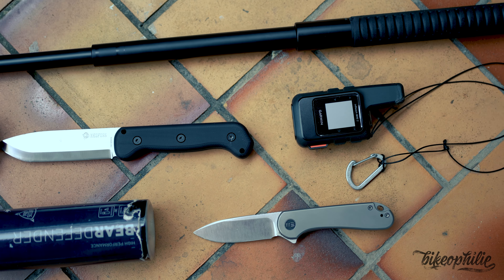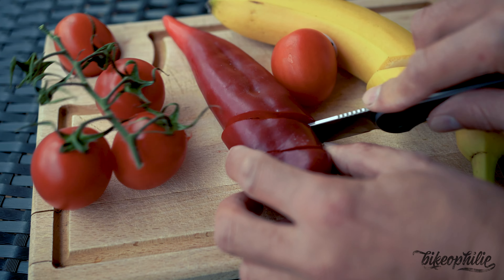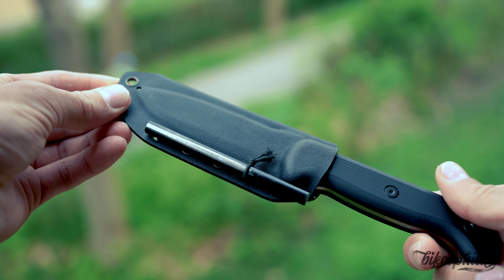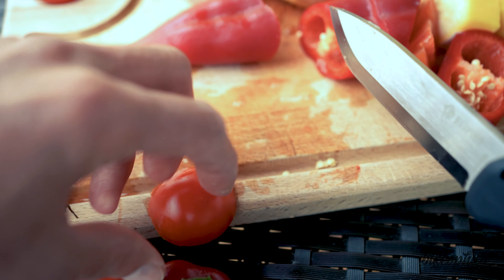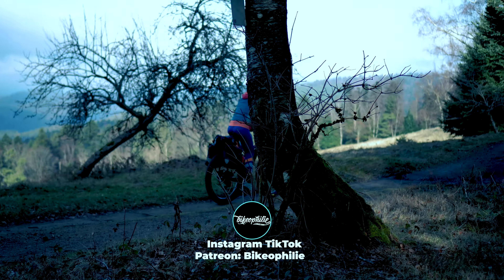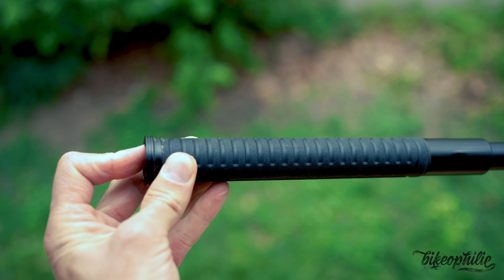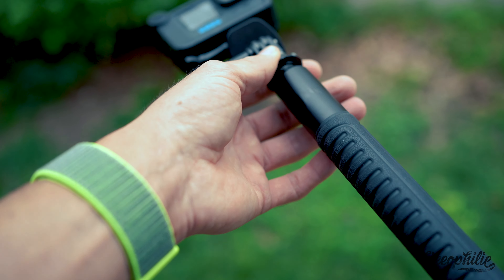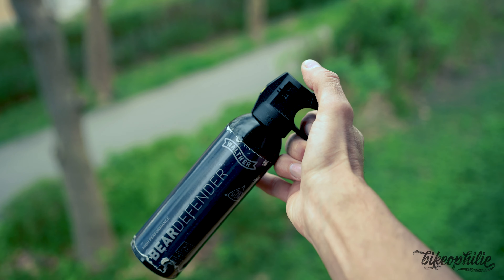Backpacking & bikepacking: how to stay safe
This video suggests solutions to protect yourself, while being exposed during traveling. The suggested items were bought with my own resources and can be found at the following links:

If you like the content of this video, please consider being our patron or supporting us on Paypal. We will use your financial support to build a local community where we can interact in person and create a safe place where you can disconnect.